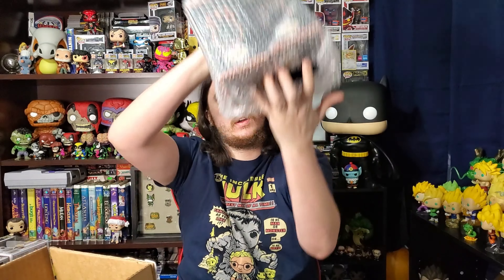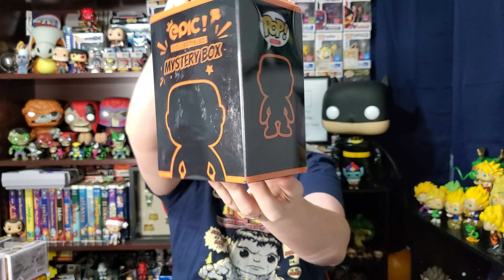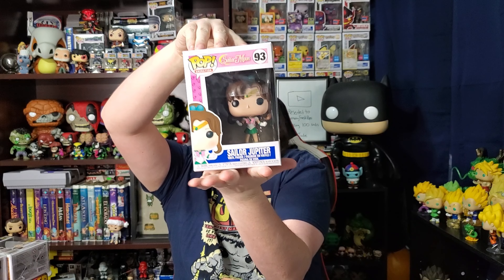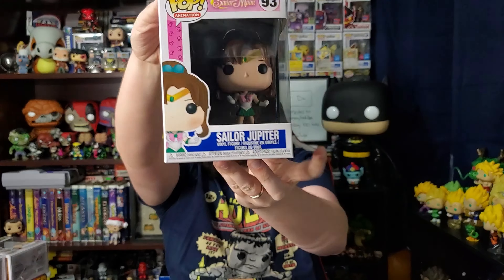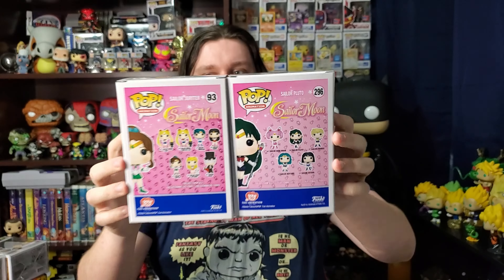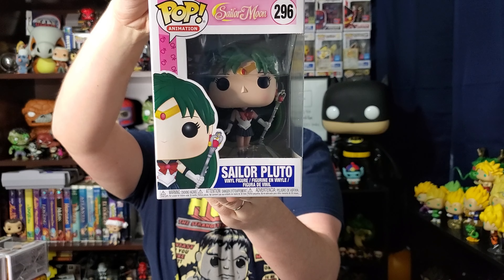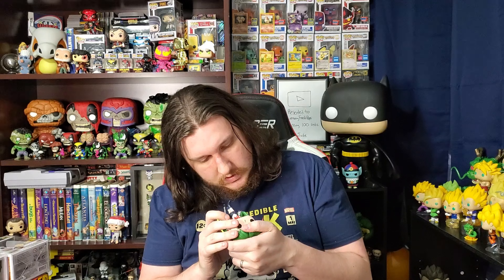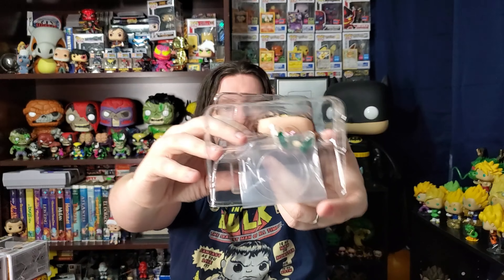Funko Pop Mystery Box - Hunt for the Aang on AirScooter Chase!!!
Funko Pop Mystery Box - Hunt for the Aang on AirScooter Chase!!! Epic Collectibles $20 dollars mystery box. These boxes are cheap and almost always come overvalued. I highly recommend this company and their mystery products. What will we get? Chance to pull a top tier Funko pop.

We are so blessed to have so many new fans!  When we hit 200 we will be doing an epic giveaway!